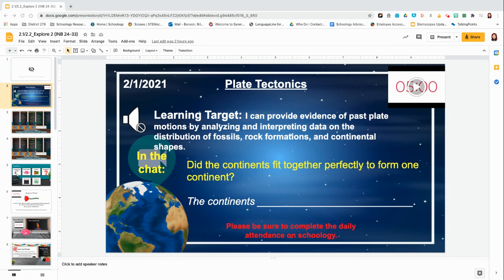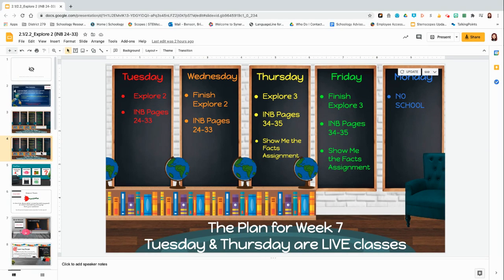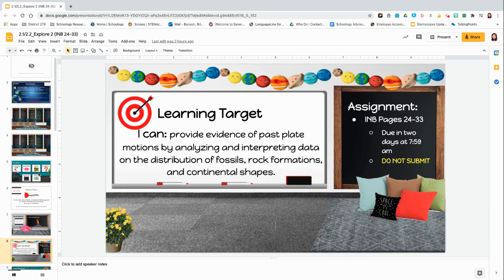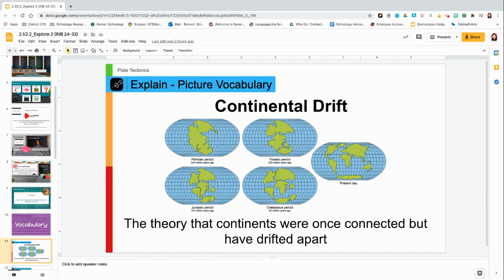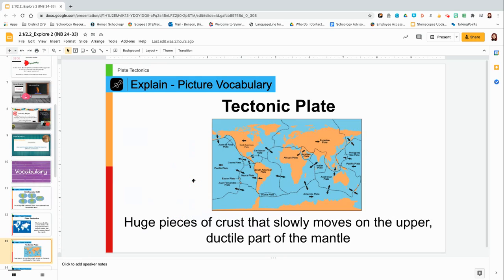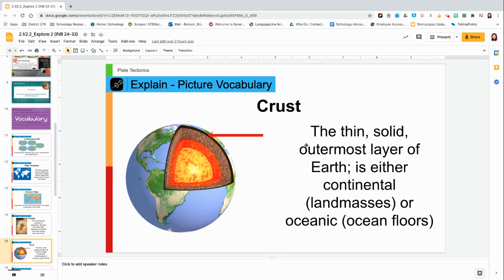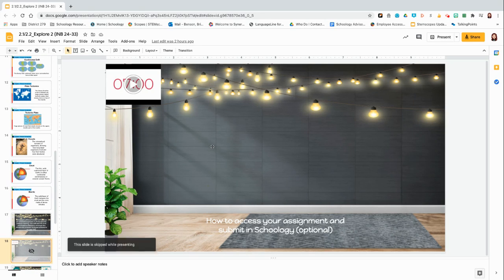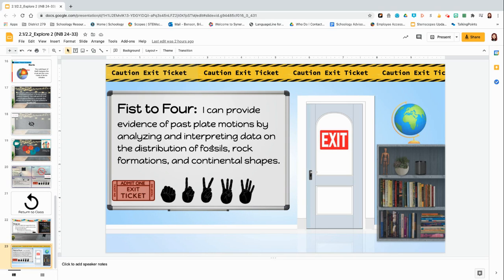2.1/2.2_2.2.2 (INB 24-33)